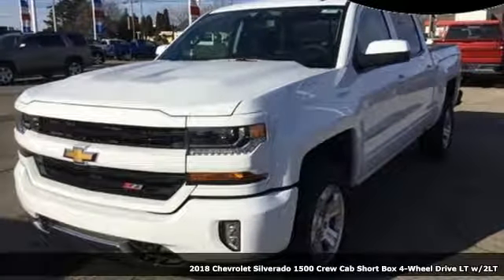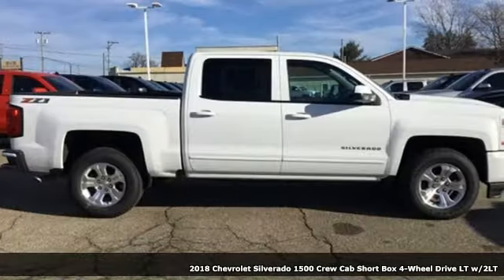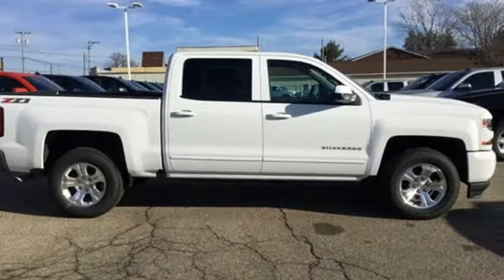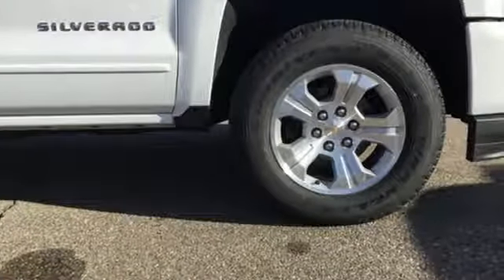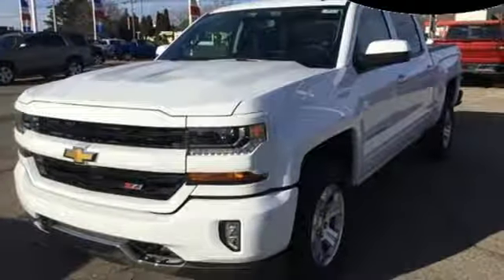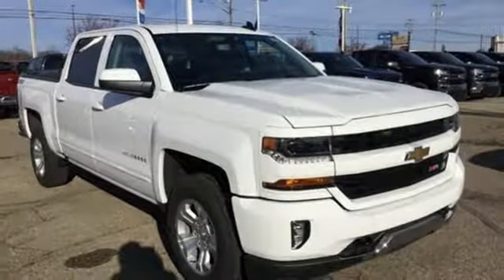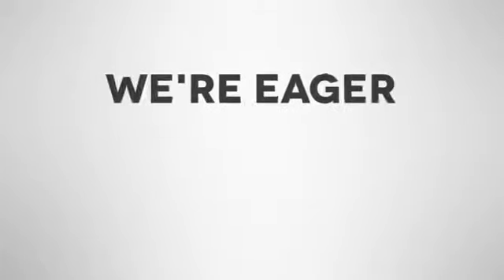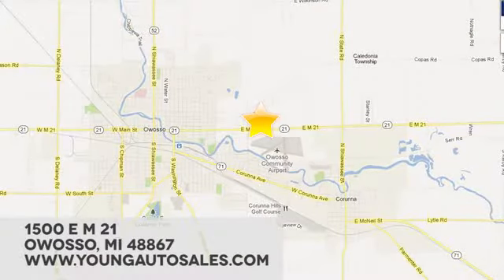New 2018 Chevrolet Silverado 1500 Lansing MI Flint, MI #86353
Year: 2018
Make: Chevrolet
Model: Silverado 1500
Trim: LT
Engine: EcoTec3 5.3L V8 Flex Fuel
Transmission: 6-Speed Automatic
Color: White
Interior: Black
Stock #: 86353
VIN: 3GCUKREC9JG598461
SUMMIT WHT 2018 Chevrolet Silverado 1500 LT LT2 4WD 6-Speed Automatic EcoTec3 5.3L V8 Flex Fuel 6-Speed Automatic, 4WD, Black Cloth, 110-Volt AC Power Outlet, 150 Amp Alternator, 4.2" Diagonal Color Display Driver Info Center, 6 Speaker Audio System, ABS brakes, All Star Edition, BluetoothA® For Phone, Body Color Bodyside Moldings, Body Color Rear Bumper w/Cornersteps, Body-Color Door Handles, Body-Color Grille Surround, Body-Color Headlamp Bezels, Body-Color Mirror Caps, Body-Color Power Adjustable Heated Outside Mirrors, Chevrolet Connected Access, Chevrolet w/4G LTE, Color-Keyed Carpeting w/Rubberized Vinyl Floor Mats, Deep-Tinted Glass, Driver & Front Passenger Illuminated Vanity Mirrors, Dual-Zone Automatic Climate Control, Electric Rear-Window Defogger, Exterior Parking Camera Rear, EZ Lift & Lower Tailgate, Front Body-Color Bumper, Front Chrome Bumper, Front Frame-Mounted Black Recovery Hooks, HD Radio, Heavy-Duty Rear Locking Differential, Hill Descent Control, Leather Wrapped Steering Wheel w/Cruise Controls, LT Plus Package, Manual Tilt Wheel Steering Column, Off-Road Suspension Package, OnStar & Chevrolet Connected Services Capable, Power Adjustable Pedals, Power Sliding Rear Window, Power windows, Power Windows w/Driver Express Up, Preferred Equipment Group 2LT, Radio: AM/FM 8" Diagonal Color Touch Screen, Rear 60/40 Folding Bench Seat (Folds Up), Rear Chrome Bumper, Rear Wheelhouse Liners, Remote Keyless Entry, Remote keyless entry, Remote Locking Tailgate, Remote Vehicle Starter System, Single Slot CD/MP3 Player, SiriusXM Satellite Radio, Speed-sensing steering, Steering Wheel Audio Controls, Theft Deterrent System (Unauthorized Entry), Thin Profile LED Fog Lamps, Traction control, Trailering Package, Ultrasonic Rear Park Assist, Universal Home Remote, Wheels: 18" x 8.5" Bright Machined Aluminum.brbrbrbrCars sell for less in Owosso! Our vehicles move quickly!

Address:
1500 E Main St